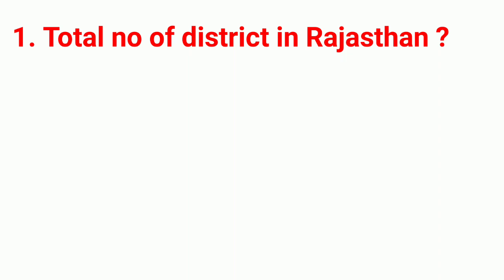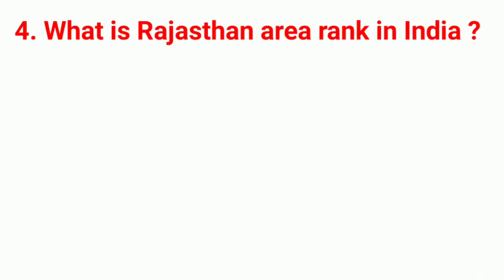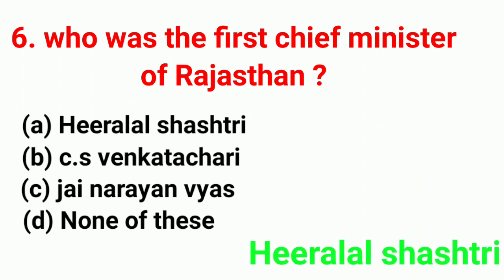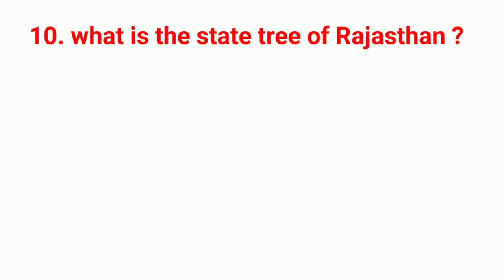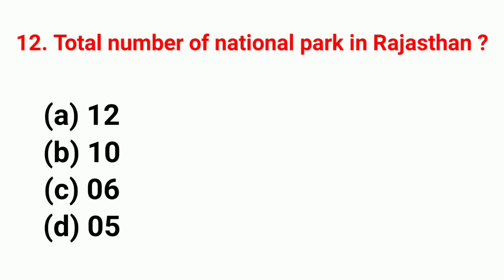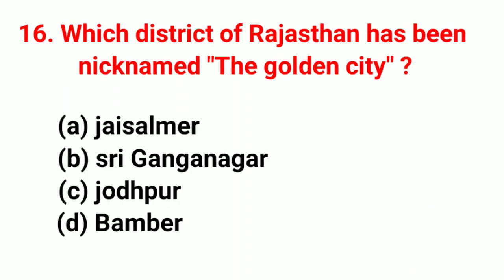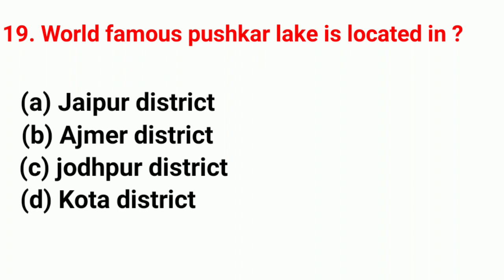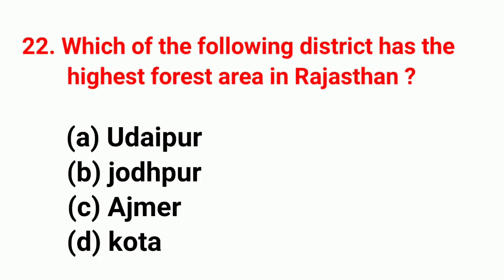Rajasthan gk quiz | Indian state Quiz | Rajasthan question and answer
Rajasthan gk
Rajasthan state Gk
Rajasthan general knowledge
Rajasthan gk questions
Rajasthan gk quiz
Rajasthan gk video in Hindi
Rajasthan gk video in English
Rajasthan gk question English
Rajasthan gk most important question
Rajasthan gk by om digital study
Rajasthan gk mcq
Rajasthan current affairs
Rajasthan history
Rajasthan police
Rajasthan constable